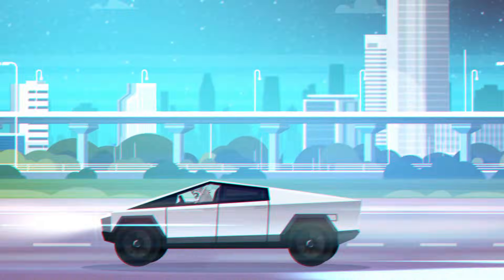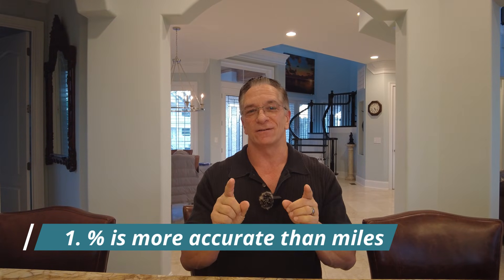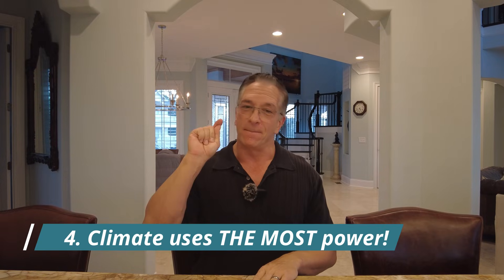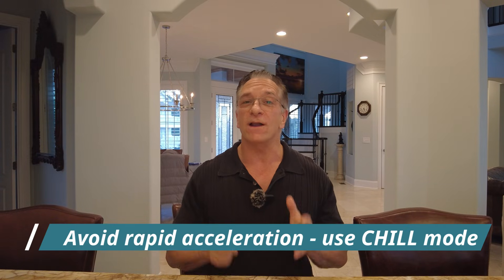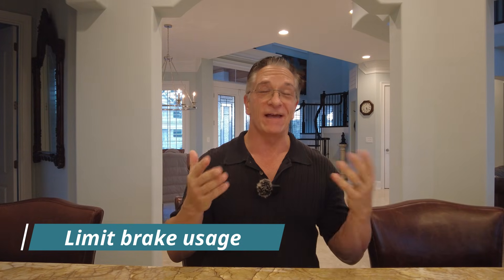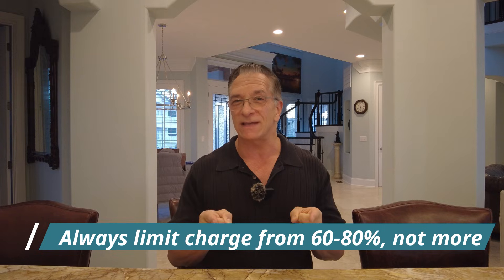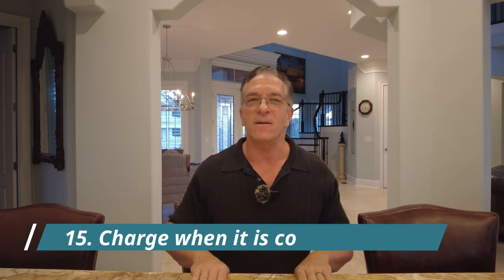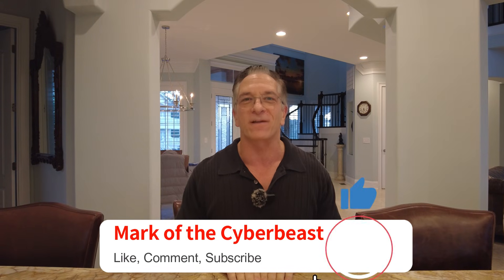Maximize Your Cybertruck's Battery Life with These 15 Essential Tips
15 PROVEN tips to get more range and prolong your 4680 batteries in your Cybertruck.

🕙 Timestamps
0:00 Start
0:30 4680 battery facts
1:12 #1
1:30 #2
1:55 #3
2:30 #4
2:47 #5
3:06 #6
3:27 #7
3:55 #8
4:10 #9
4:40 #10
4:56 #11
5:15 #12
5:35 #13
5:52 #14
6:44 #15